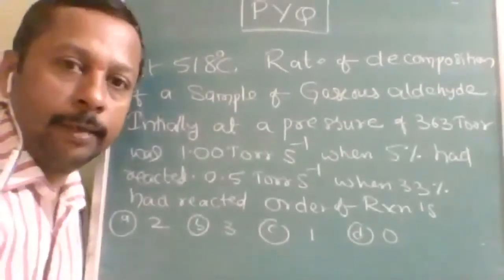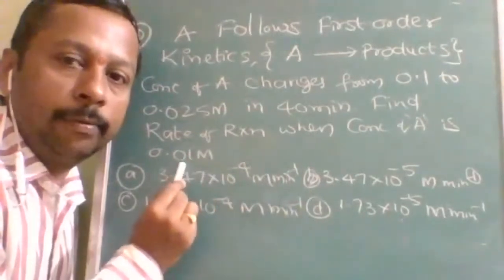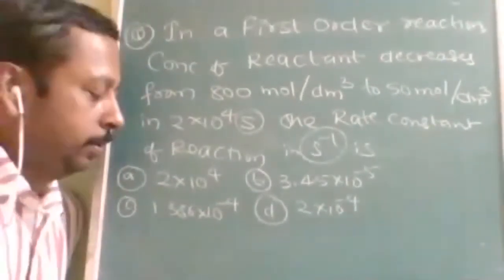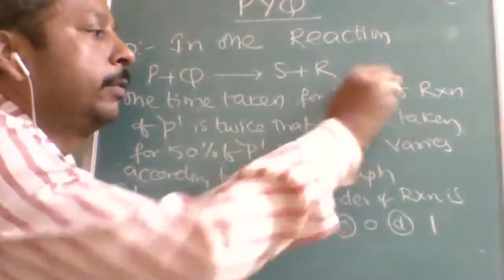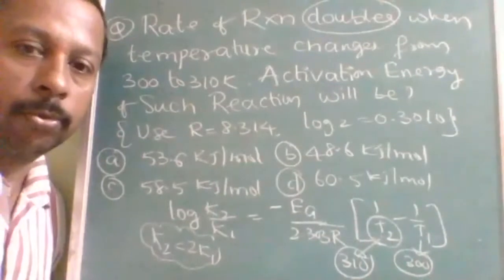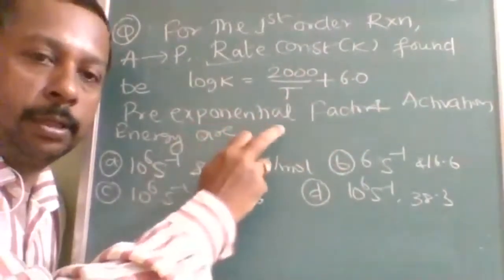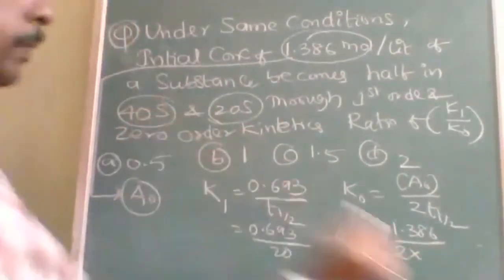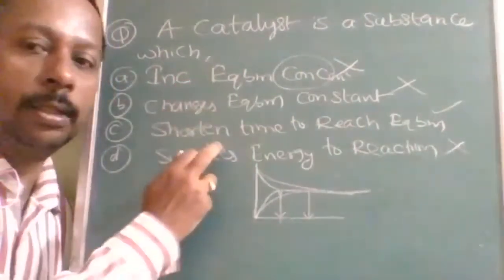CHEMICAL KINETICS PREVIOUS YEARS QUESTIONS with DETAILED EXPLANATION in English Language L-20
CHEMICAL KINETICS
(PREVIOUS YEARS QUESTIONS)
with DETAILED EXPLANATION
in English Language
LECTURE-20